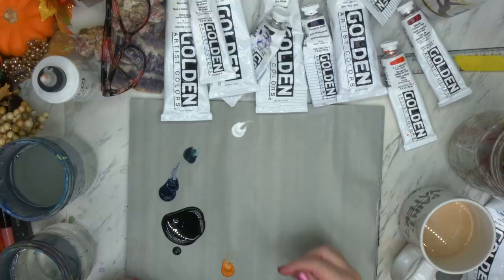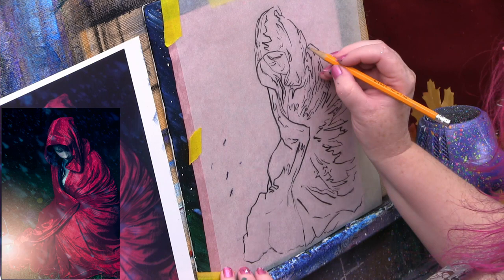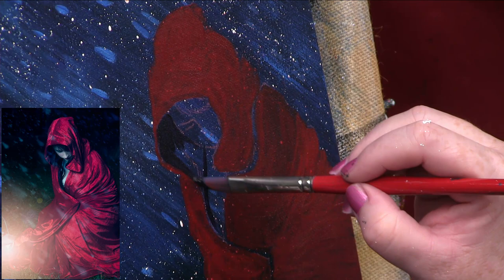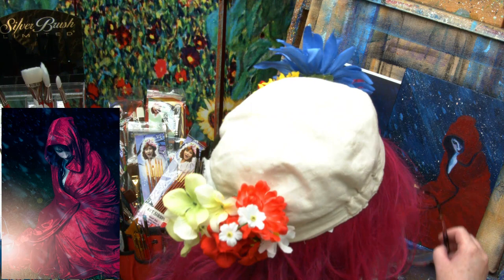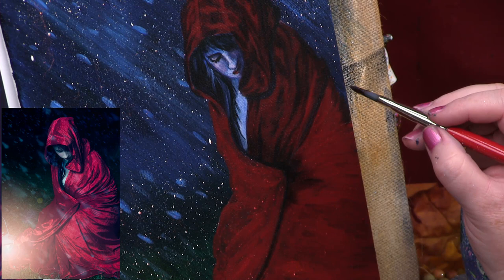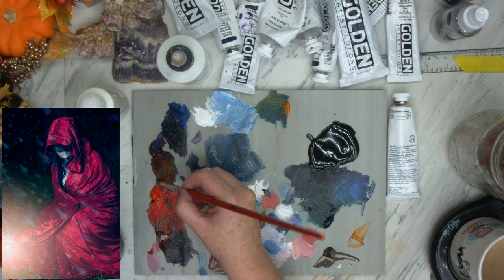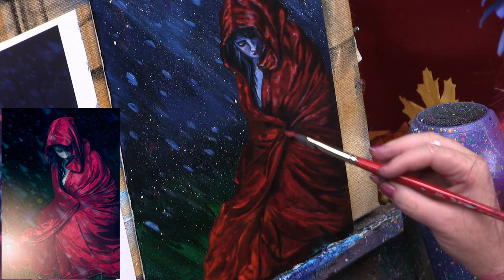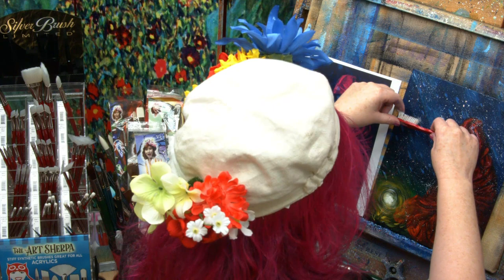How to paint Acrylic on Canvas The Red Cloak Beginner Tutorial | TheArtSherpa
Learn to paint Little Red Riding Hood's cloak acrylic Painting tutorial. In this step by step art lesson LIVE I will show you how to get great fabric folds. I will show you dramatic lighting and fun shading methods

Mixing White
OR

9x12 Canvas board
22.86 X 30.48 cm

A note on the RED, You can Exchange Naphthol Red medium ( Also Napthol Crimson) for the Cad and A deep Crimson for the Alizarine
You do need Zinc or Mixing white to avoid the pink

*** Other Supplies ***

Paper towels
Water cup
Chalk, a few colors
Ruler
Sharpie
Table easel
Delicious snack or beverage
A smile!
*** Other Supplies ***
Paper towels
Water cup
Ruler
Sharpie
Table easel
A smile!